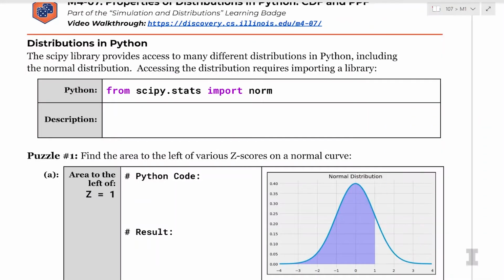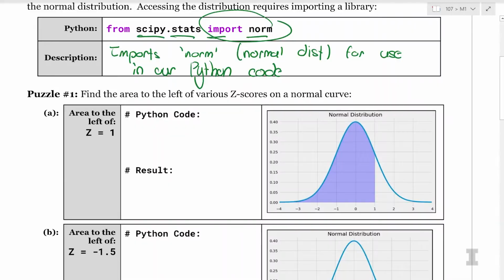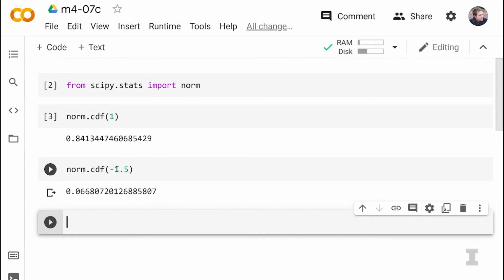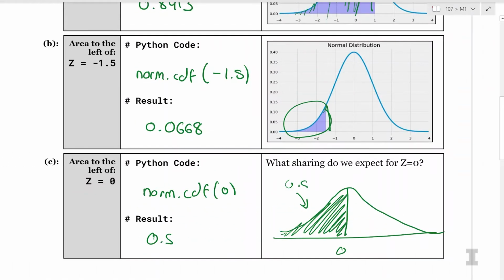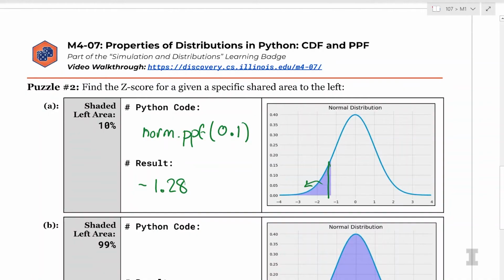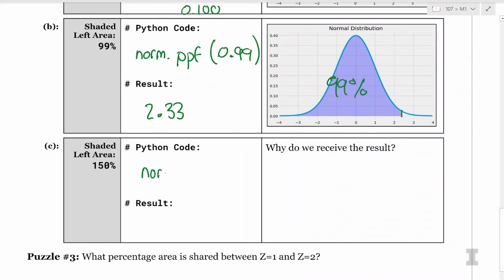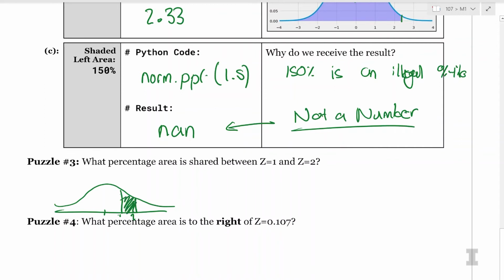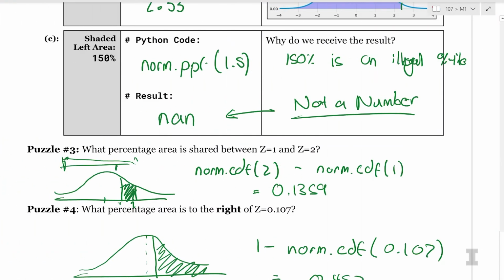Properties of Distributions in Python CDF and PPF M4-07c